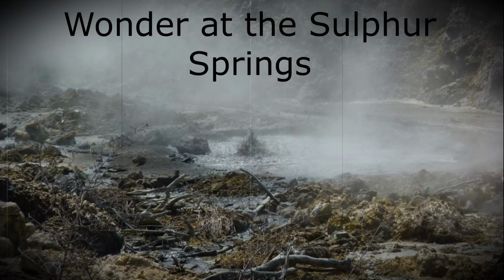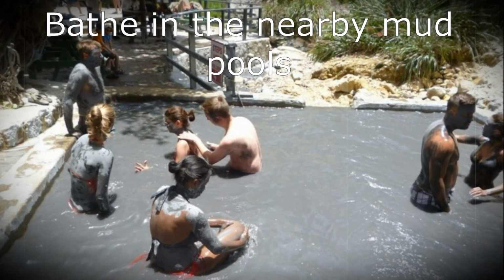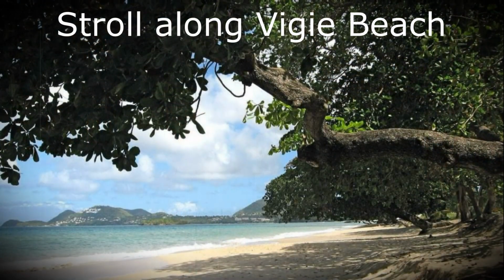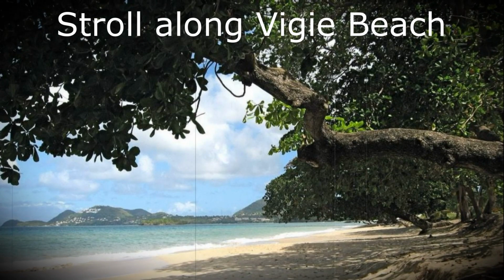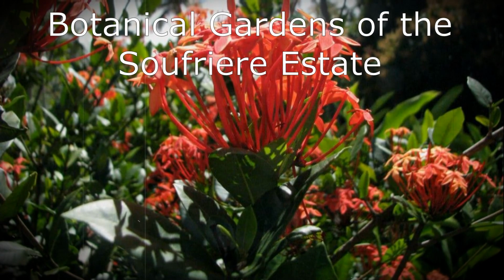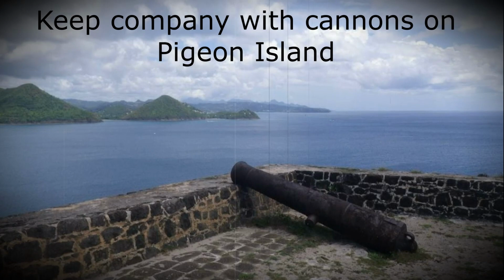Best Places to Visit in St. Lucia